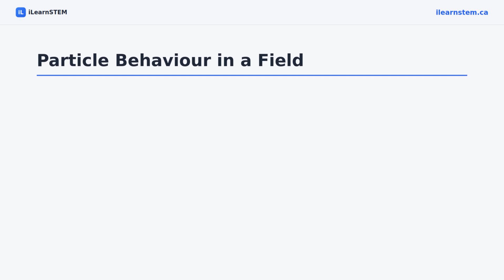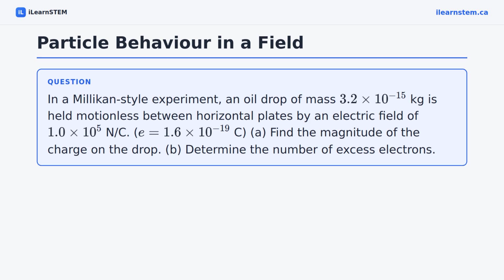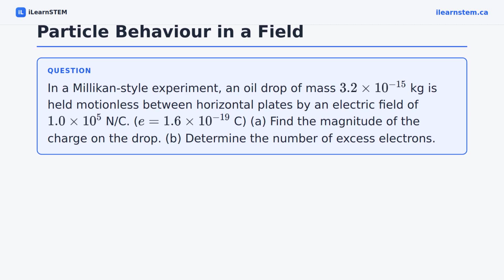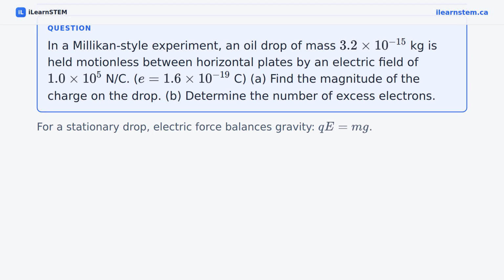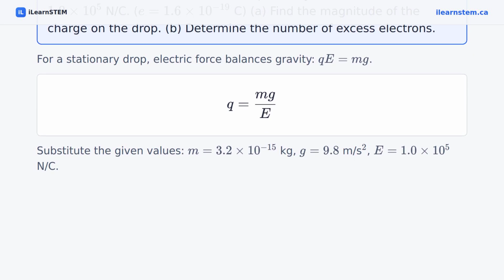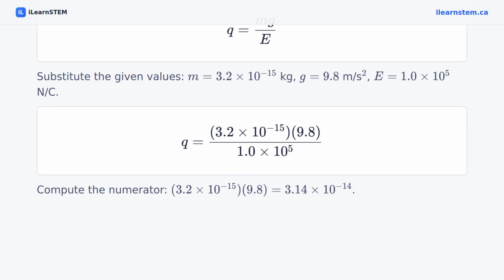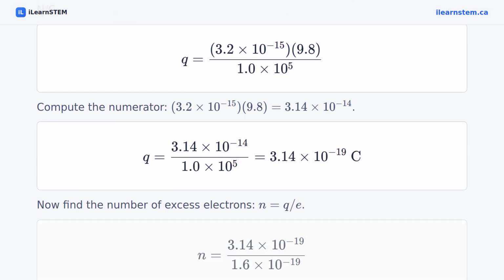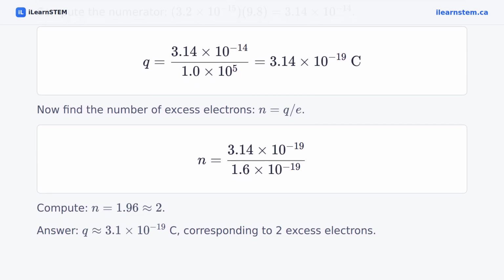SPH4U-D2.5 · Particle Behaviour in a Field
Millikan's oil drop 💧 Find the charge, step by step.

In a Millikan-style experiment, an oil drop of mass 3.2 × 10^-15 kg is held motionless between horizontal plates by an electric field of 1.0 × 10^5 N/C. (e = 1.6 × 10^-19 C)

What you'll practise:
• Find the magnitude of the charge on the drop.
• Determine the number of excess electrons.